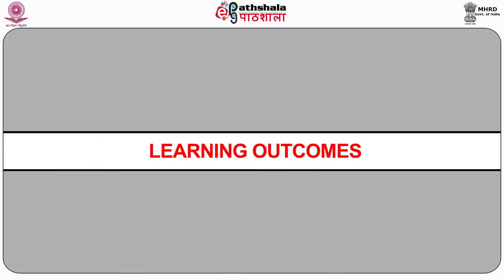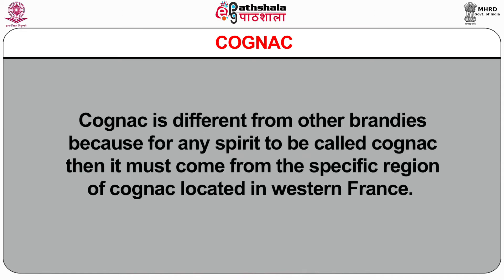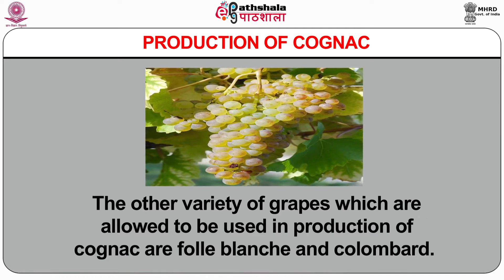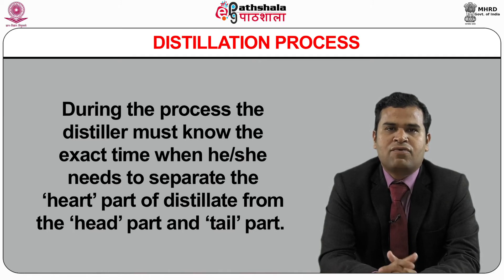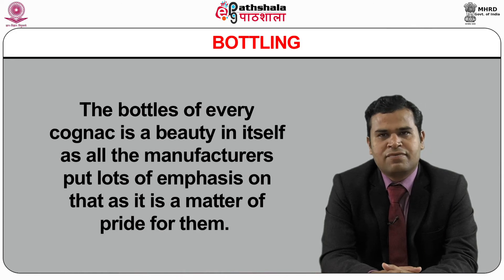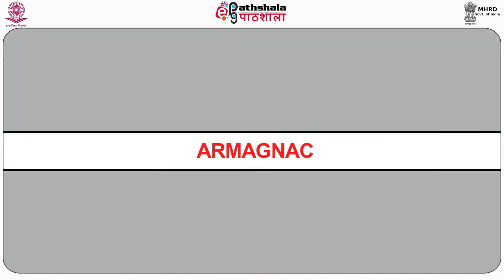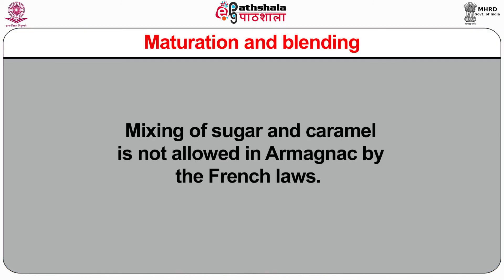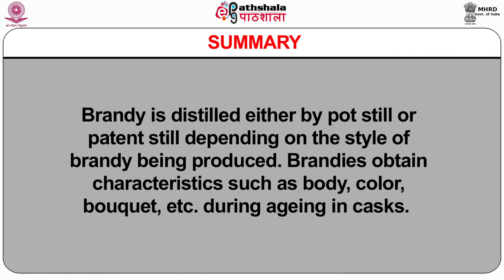M-25. Brandy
Paper :  Food And Beverage Service